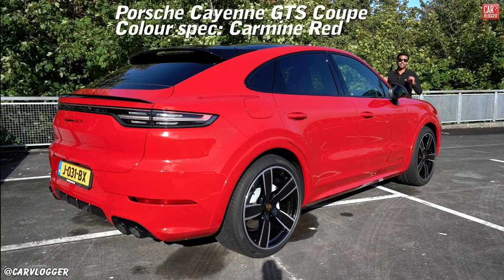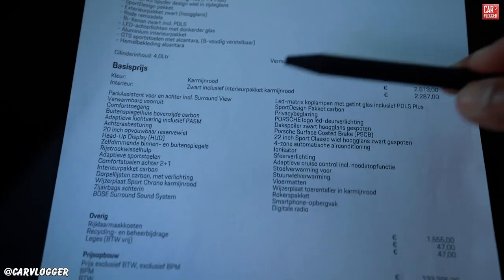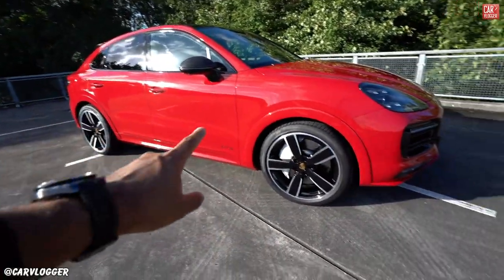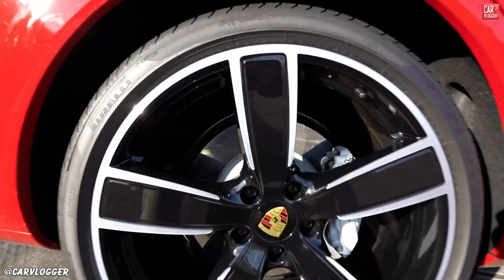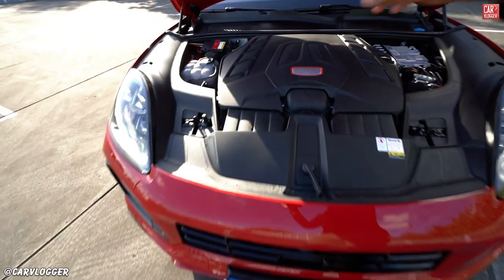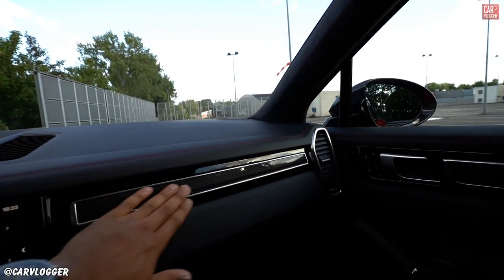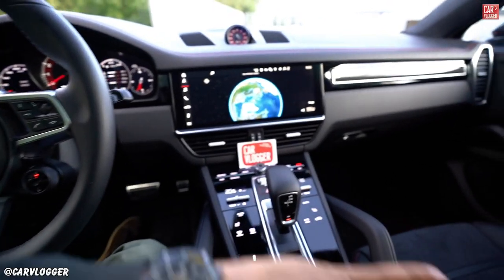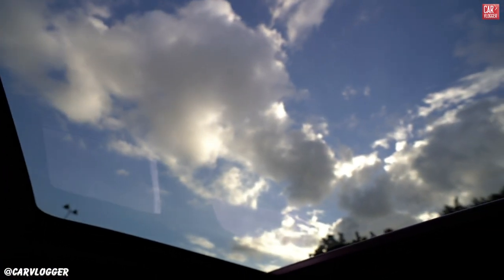INSIDE the NEW Porsche Cayenne Coupe GTS 2020 | Interior Exterior DETAILS w/ SPORT EXHAUST sounds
The Cayenne Coupe GTS is one we should not forget. This is a enthusiast version of the Cayenne. If you don't like to be the "easy" Turbo owner but still love that epic engine this is the one! Let's have a closer look to this Carmine red spec with the new Porsche Surface Coated Brakes system. Find more info below. Enjoy!

The sportiest Cayenne. The new GTS models sit between the Cayenne S and Cayenne Turbo models and are designed for particularly engaging driving performance.

Increased output compared to the predecessor. A four-liter twin-turbo V8 makes 453 hp and 457 lb.-ft. of torque.

Thrilling sound. The standard Sports Exhaust System specifically tuned for the GTS delivers a very emotional and distinct sound. A new, centrally positioned Sport Exhaust System with high-frequency tuning was developed for the Coupe, and is available as an option in combination with the optional Lightweight Sport Package.

Lower ride height and particularly dynamic tune. Air Suspension including PASM is standard, resulting in a 30 mm lower ride height compared to Cayenne S models. Generously-sized brakes and standard PTV Plus contribute to stable and smile-inducing handling.

GTS exterior features. The standard Sport Design package, 21-inch RS Spyder Design wheels and typical GTS black accents ensure a distinctive and particularly sporty appearance.

GTS interior features . The vehicle interior is characterized by a unique ambience of exclusivity, featuring standard Sports Seats and numerous Race-Tex and dark aluminum items.

Powerfully resharpened.
The new Cayenne GTS Coupe has its own personality with a steeply sloping roof line, wider shoulders, panoramic fixed glass roof and adaptive rear spoiler.